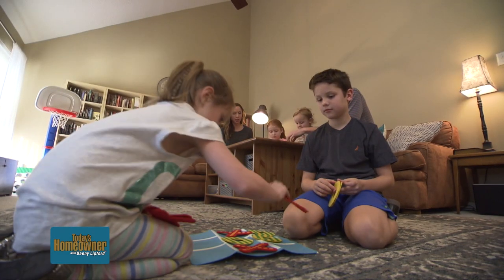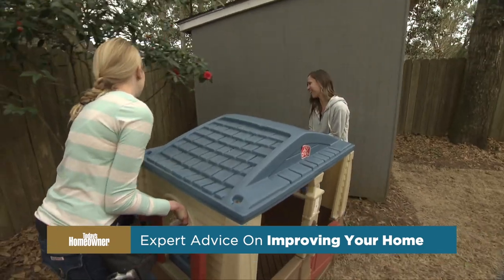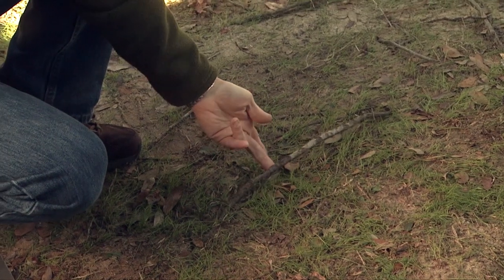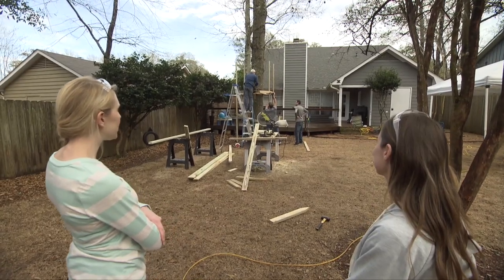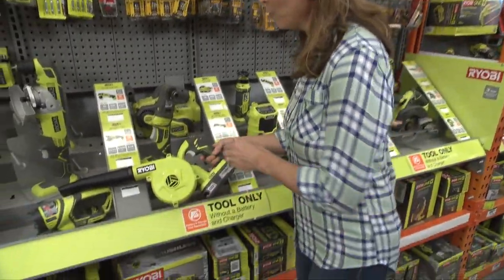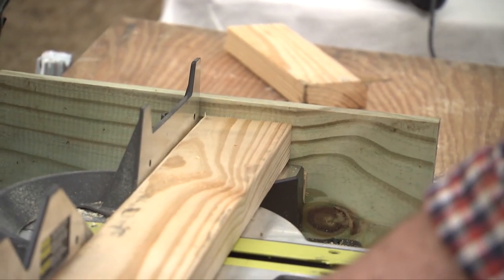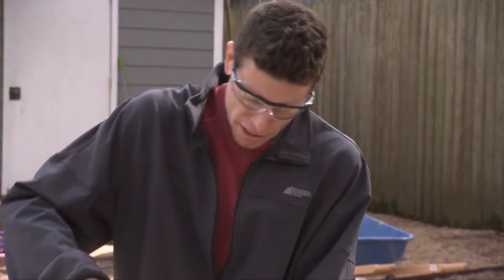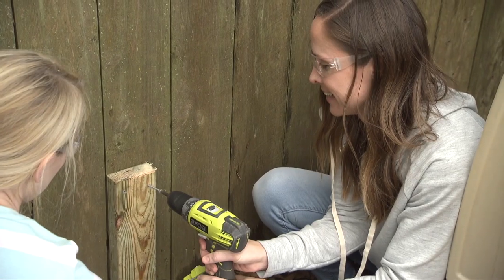Awesome Outside Play Place - Today's Homeowner with Danny Lipford (S20|E15)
What do four kids between 9 and 2 years old need in their backyard... an awesome play place of course.